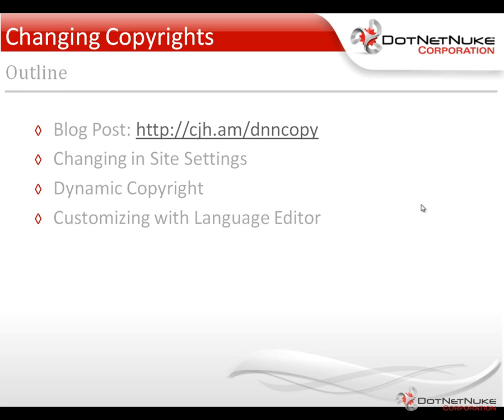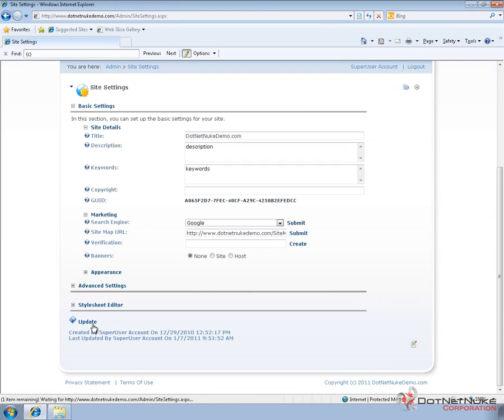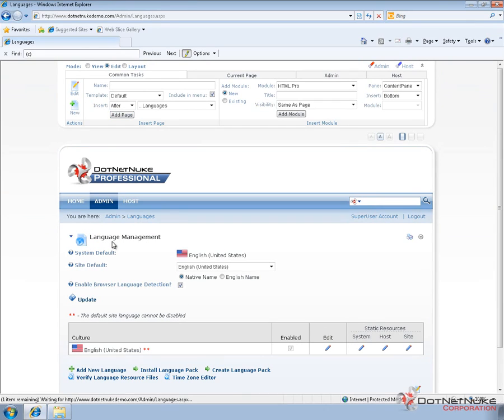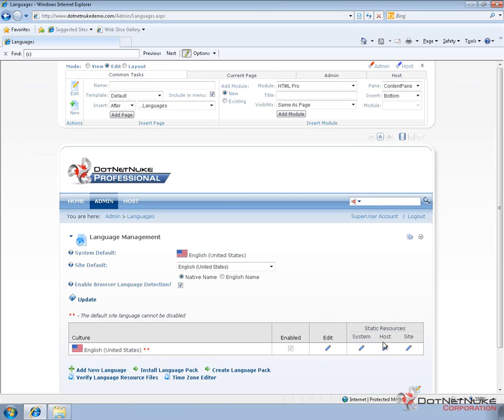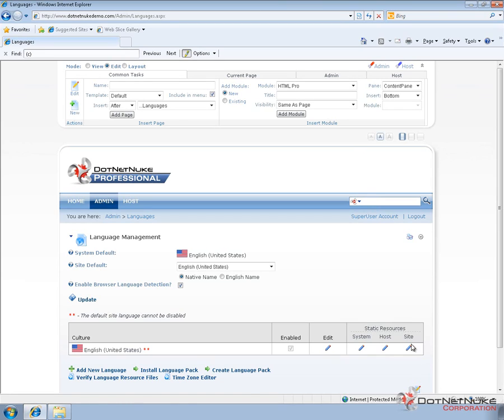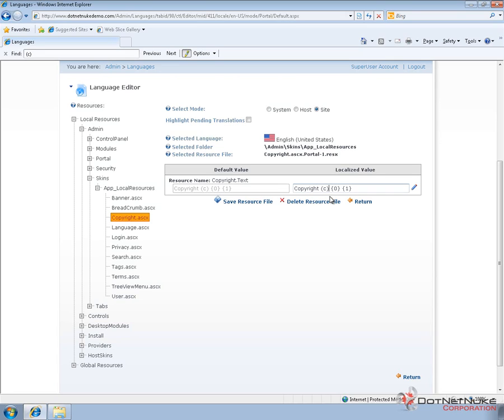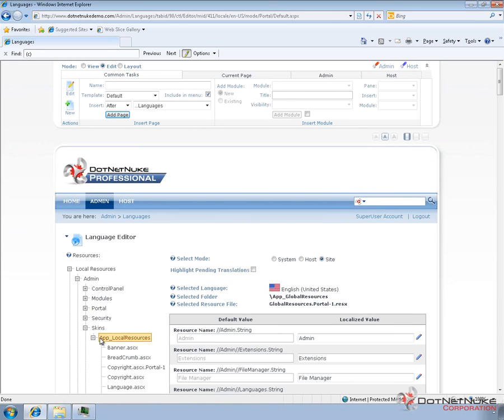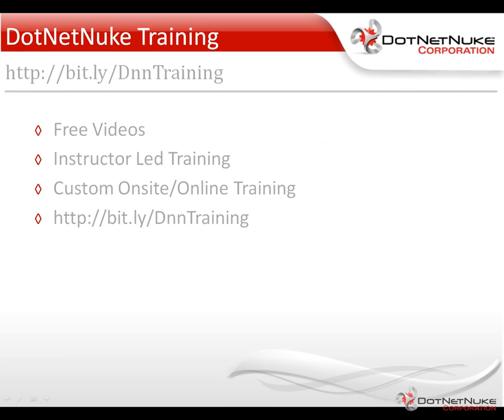Changing Copyright Statements in DotNetNuke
: In this video Chris Hammond shows you how to use the basic and advanced features to manage the copyright statements in your DotNetNuke web site.